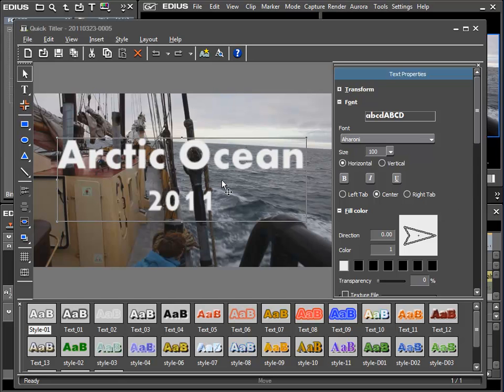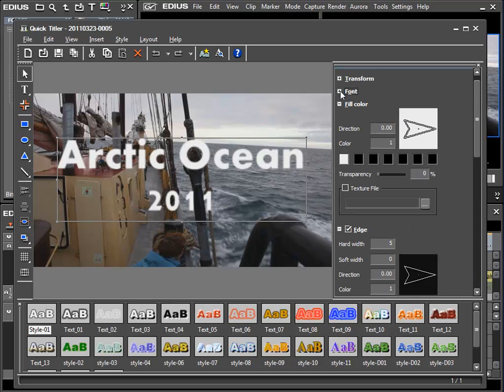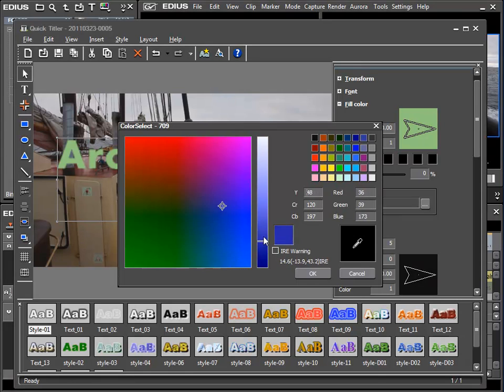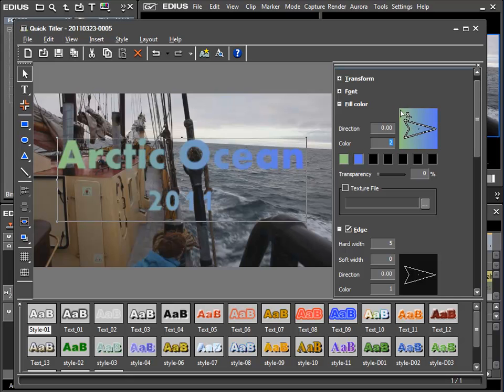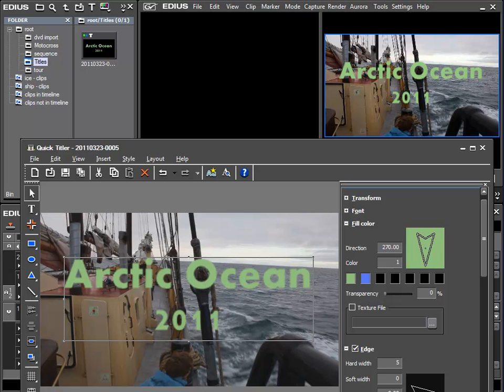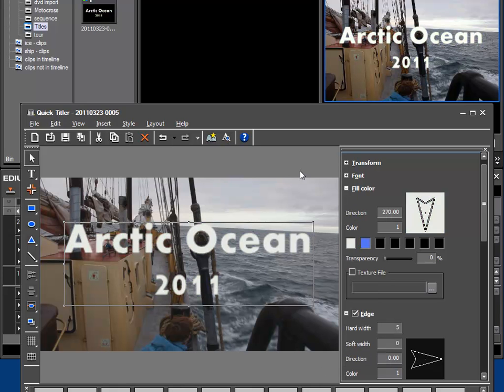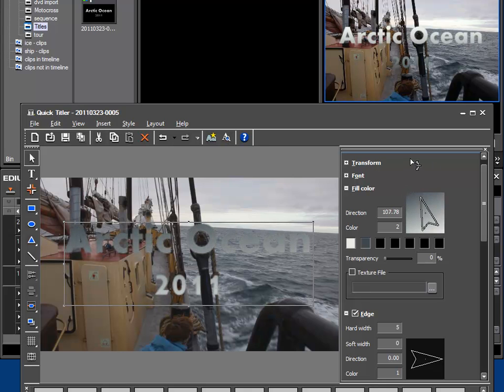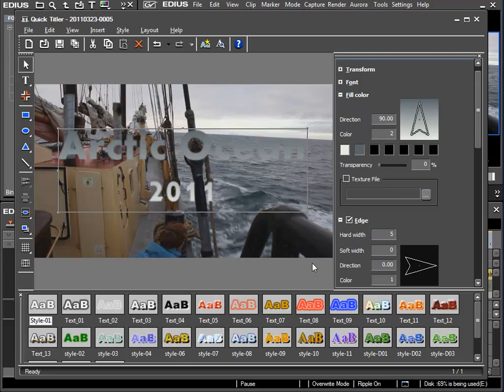082. Text Color.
Setting of the text color.